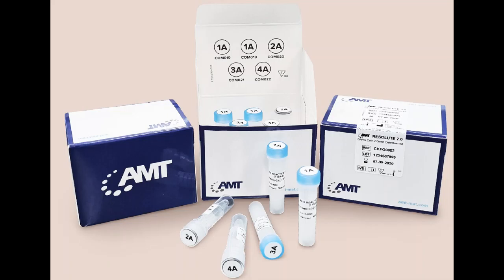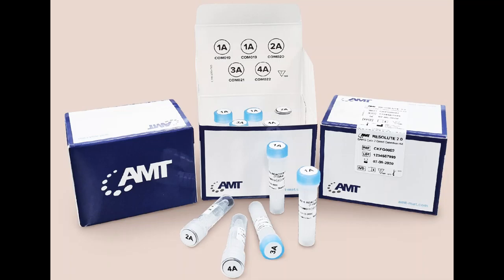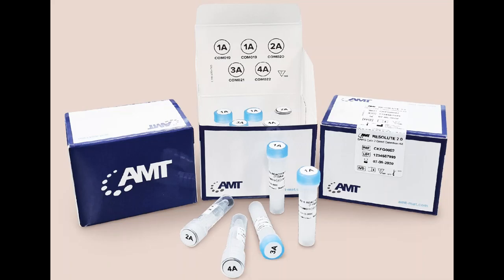COVID-19 SALIVA TEST APPROVED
Resolute 2.0 kit

The Resolute 2.0 kit developed by the Agency for Science, Technology and Research's Diagnostics Development (DxD) Hub and DSO Laboratories has now been approved.

The test kits use saliva, which patients spit into a bottle, instead of nasal or throat swabs, which are invasive methods. This also means that swabbers will no longer be required, freeing up manpower and reducing close contact between patients and medical personnel, lessening the spread of the virus.

The test has been described as the "gold standard" of Covid-19 detection, with clinical studies showing the new test to be able to identify all cases accurately. Furthermore, it is much faster as it produces results in 1 hour instead of the 2.5 hours needed for conventional PCR tests.

The Resolute 2.0 kit will be instrumental in reopening our economy, due to their simplicity, ease of use and speed. It is already being utilised by ParkwayHealth Laboratory, Innovative Diagnostics Labs and Raffles Medical Group, with Changi Airport planning to adopt it by the 1st quarter of 2021.